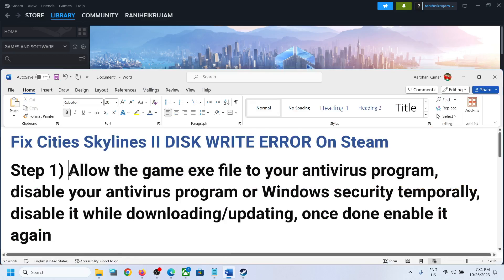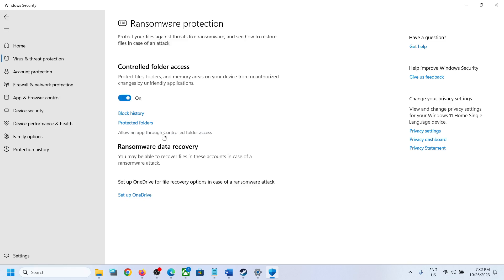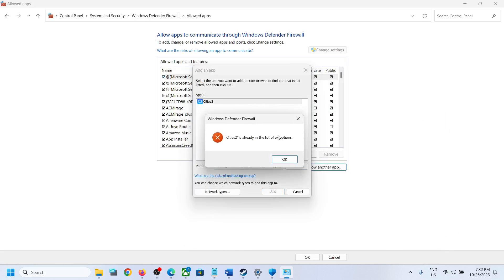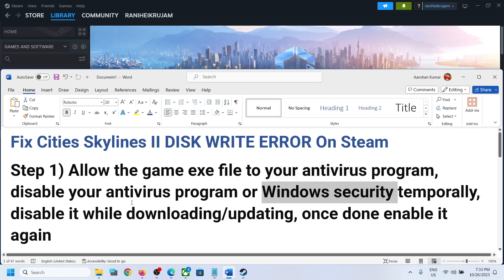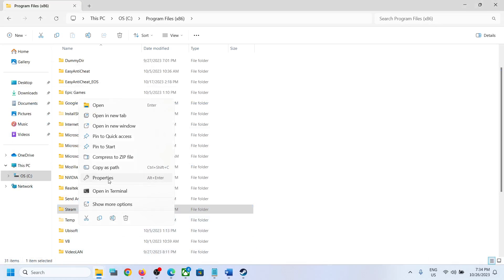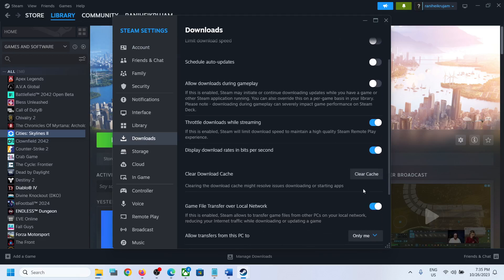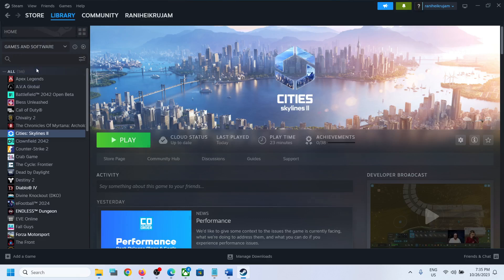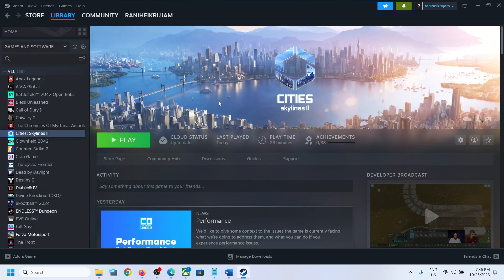Fix Cities Skylines II DISK WRITE ERROR On Steam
Fix Cities Skylines 2 An Error Occurred While Updating Cities Skylines 2 (Disk Write Error)
Step 1) Allow the game exe file to your antivirus program, disable your antivirus program or Windows security temporally, disable it while downloading/updating, once done enable it again
Step 3) Uncheck "read only" on the steam folder.
Step 4) Clear Download Cache: Steam /Settings /Downloads /Clear Download Cache
Step 6) Allowing Steam full control on Windows, verify the game after this
Step 7) Going to Settings/Storage/selecting the download folder/Repair library
Step 8) Uninstall and reinstall the game to a different drive